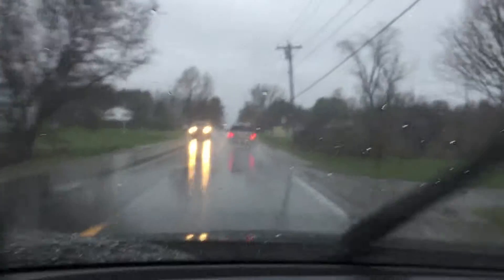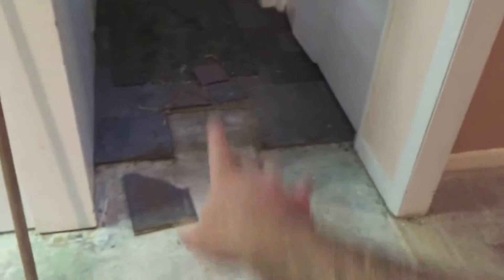CHECK OUT MY NEW DRILL!! - MAY 2, 2016 (VLOG 167)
I've been enjoying my new drill. check it out!